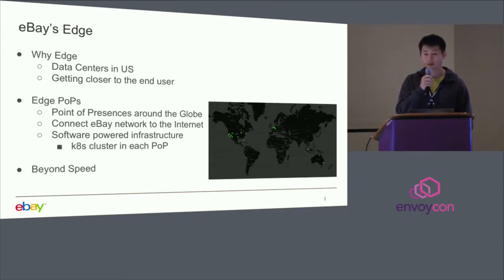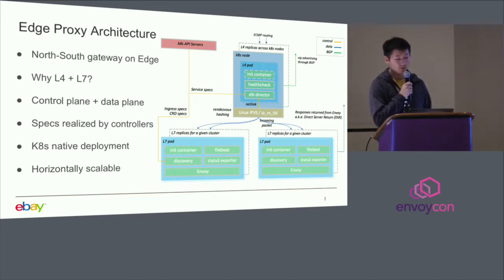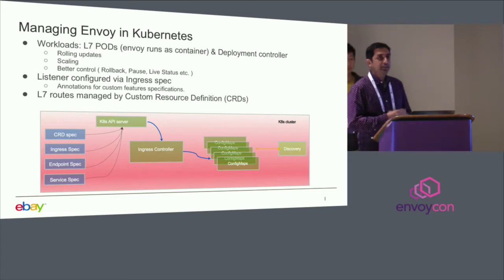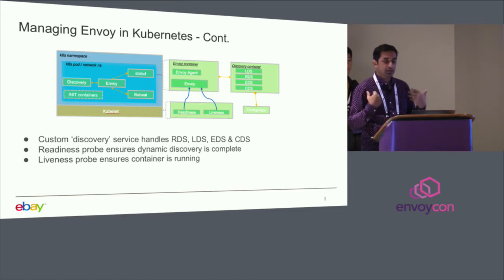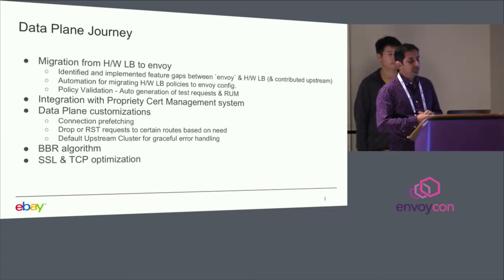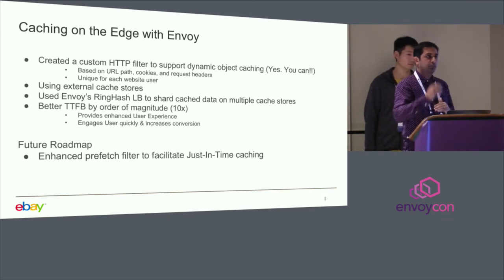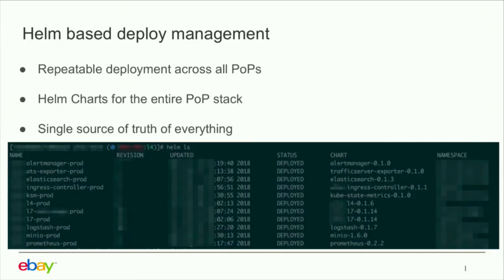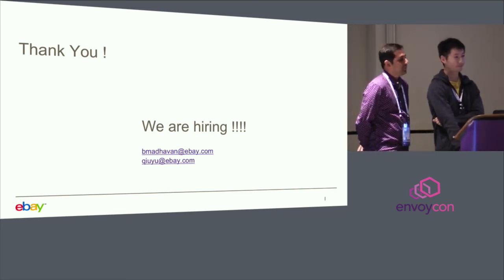Running Envoy as an Edge Proxy - Bala Madhaven, eBay + Qiu Yu, eBay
At eBay we run Envoy as our Edge proxy in PoPs (Point of Presence) across the globe. In this talk, while we walk through eBay's journey of running Envoy at all eBay POP's, we will discuss the following key aspects:
Architecture overview of eBay Edge Proxy
Managing Envoy in Kubernetes.
Consistently developing the entire stack across all edges of Helm.
Building a metrics and access log based pipelines for better visibility using Prometheus and ELK stacks.
Migrating Hardware LB configurations to Envoy and validating them using automation tools.
Integrating Envoy at ATS (Apache Traffic Server) to enable dynamic caching at eBay.
In this talk, we will touch on the challenges and the solutions that were applied while we completely moved all eBay mobile traffic from Hardware LB to Envoy.